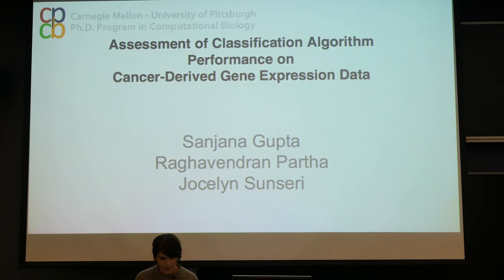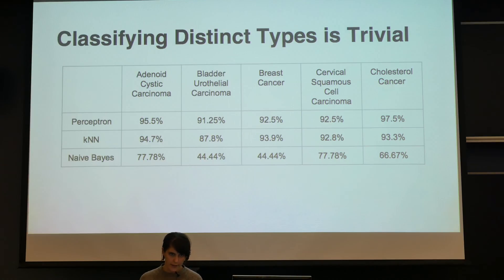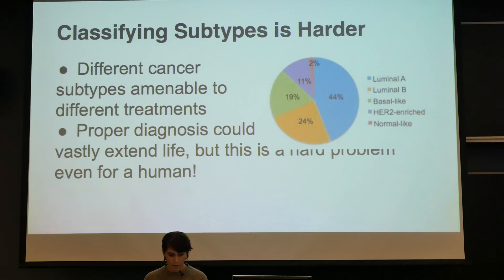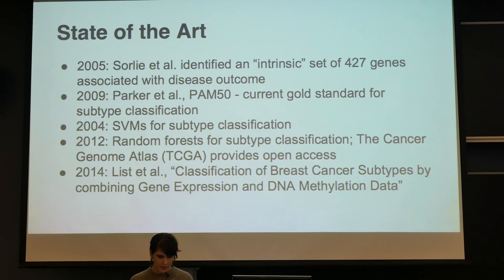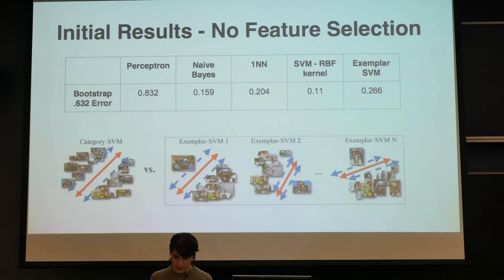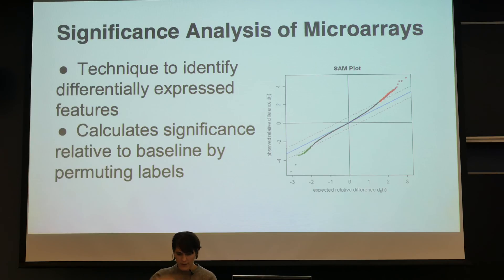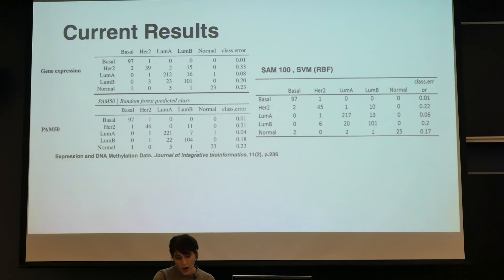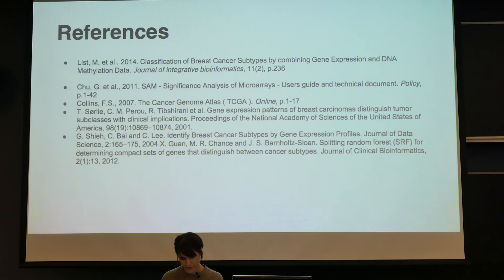Classification Algorithms for Cancer Data, Sanjana Gupta, Ragahavendran Partha, Jocelyn Sunseri